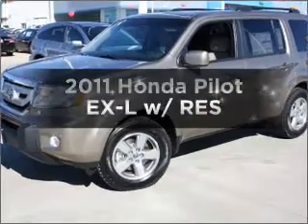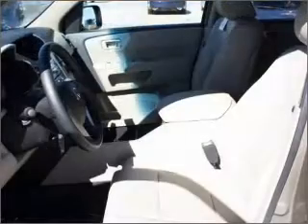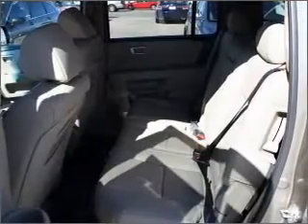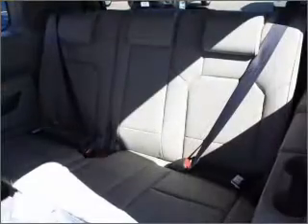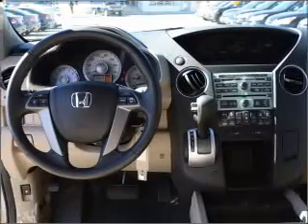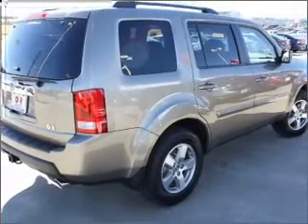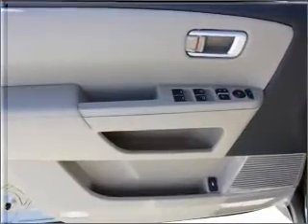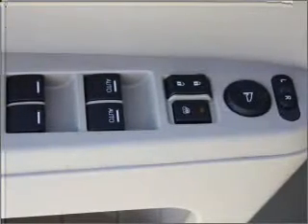2011 Honda Pilot - Texarkana TX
Year: 2011
Make: Honda
Model: Pilot
Trim: EX-L w/ RES
Engine: 3.5 liter 6 cylinder 24 valve
Transmission: 5-Speed Automatic
Color: Mocha Metallic
Mileage: 0
Address: